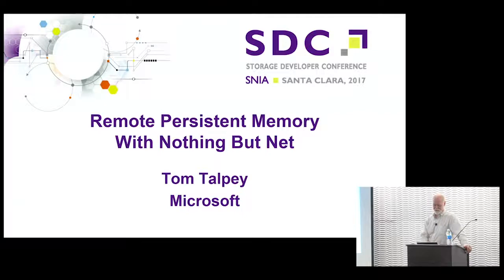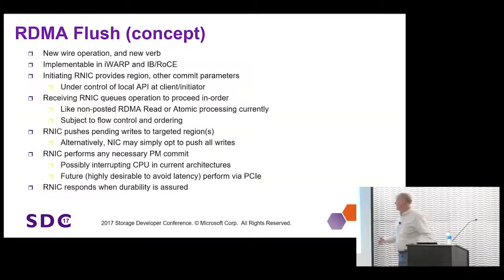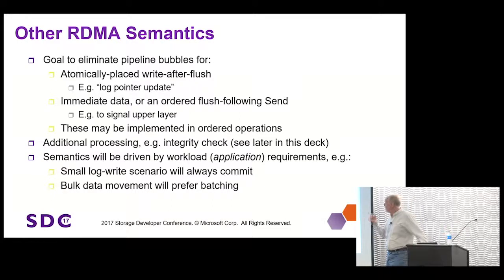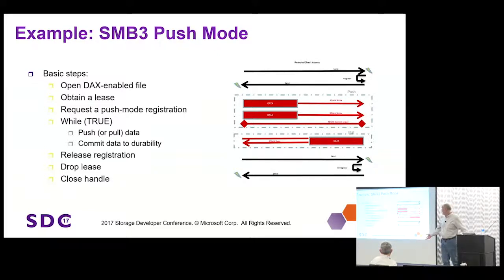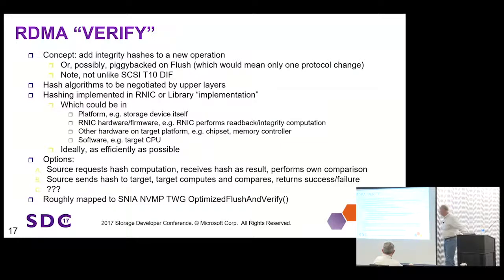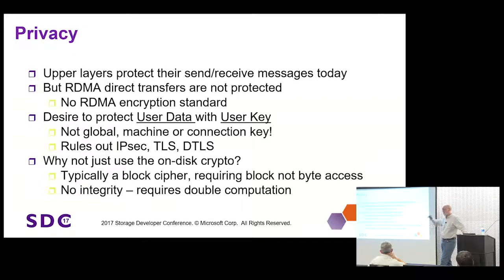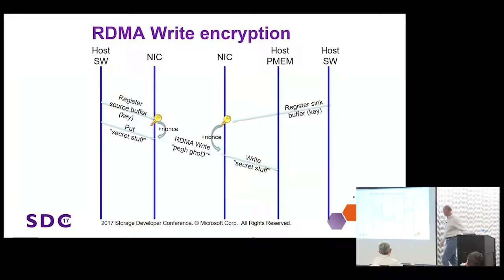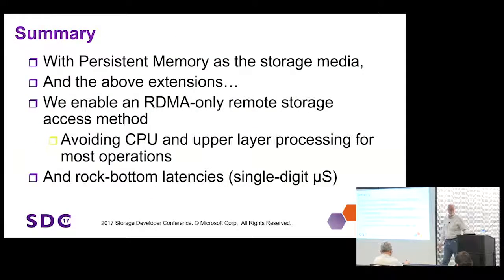SDC 2017 - Remote Persistent Memory - With Nothing But Net - Tom Talpey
Abstract:
RDMA-enabled storage protocols (including SMB3, NFSv4, NVMe over Fabrics, etc), and RDMA protocols (RoCE, iWARP, Infiniband, etc) are being extended to enable remote access to Persistent Memory. Data access at ultra-low remote latency, with high fidelity to local semantics, are goals which are well within reach. Beyond the data itself, can other aspects of storage, such as security and data integrity, be addressed with similar network-based solutions, without upper-layer or CPU interaction? What additional types of protocol extensions might be envisioned to provide similar latency and offload benefits from storage and network adapters, for these other important storage attributes?

This talk will explore the landscape of existing protocol-based access to Persistent Memory, and prioritize additional requirements which merit consideration. It will present a set of architectural tools, with practical protocol implementation approaches, to extend the benefits of RDMA to a broader range of storage solutions based on emerging memory storage technologies.